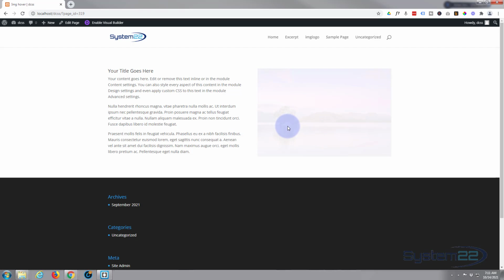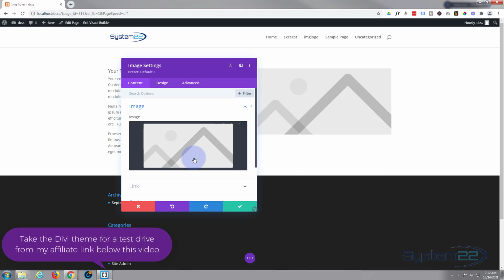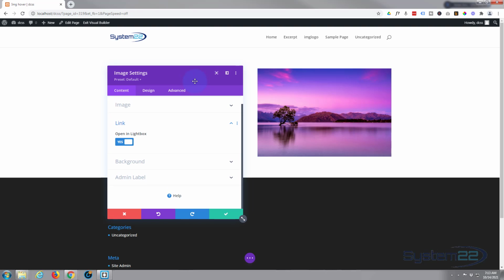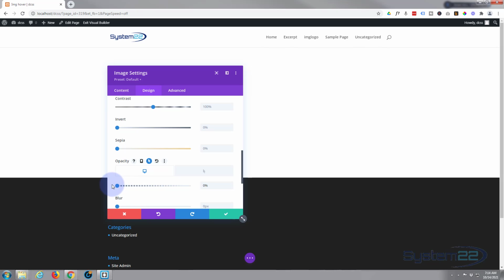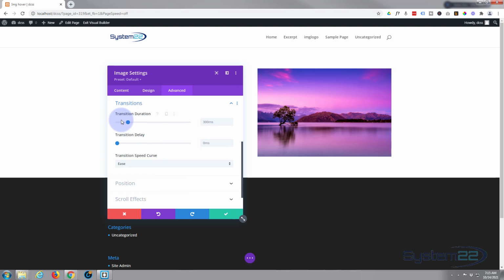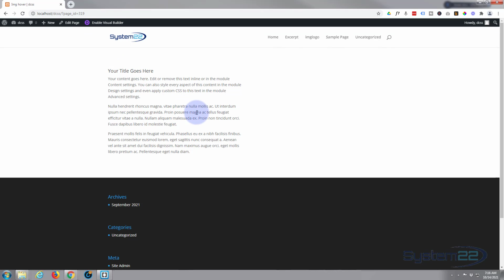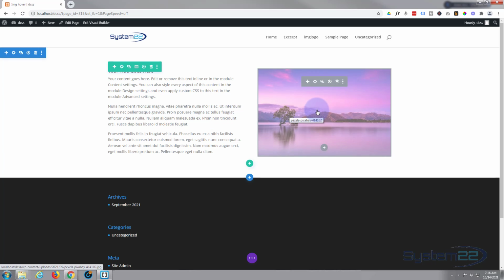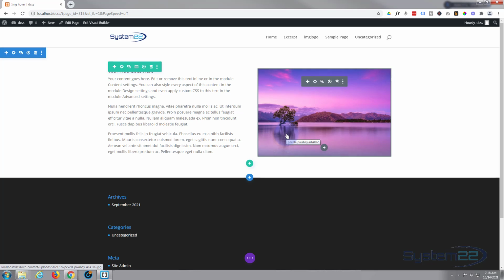Divi Theme Image Slow Fade On Hover 👍👍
Divi Theme Image Slow Fade On Hover. We are going to be using the Divi theme to create some great effects in this series of videos. The Divi theme has some great modules and effects. With a little work you can achieve some great eye-catching effects to enhance the look and user experience of your website.
Today we will be demonstrating how to create a slow image fade in and out on hover, using the Divi theme. There are no extra plugins or coding involved in this video.
We are going to use a Divi Image Module to create the hover effect today. Using just the inbuilt features of the module, it is easy to go into the design tab, down to the filters and adjust the opacity settings for normal and hover sate.Once the filters are set to their desired values, we will head over to the advanced tab, down to transitions and set the fade timing duration.
So, follow along with the video and see how to create a slow image fade in and out on hover using the Divi theme.

v=rNhjGUsnC3E&list=PLqabIl8dx2wq6ySkW_gPjiPrufojD4la9

SOCIAL MEDIA
Follow what I'm doing on: